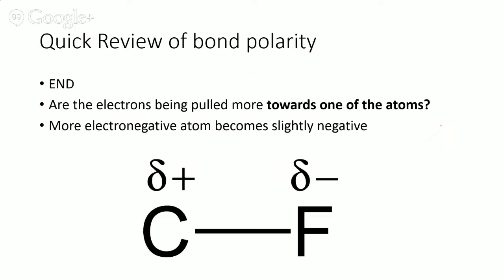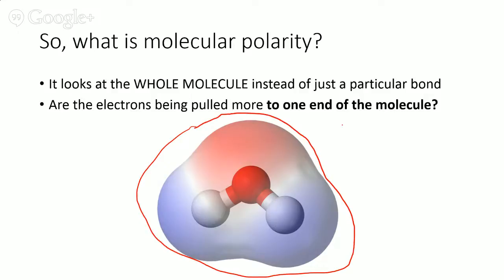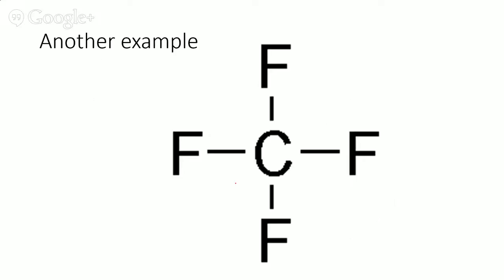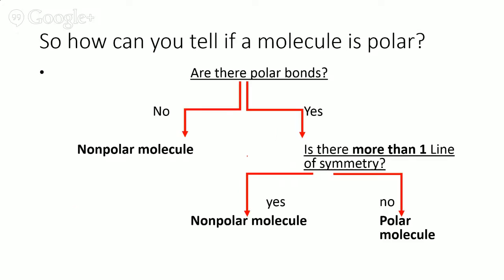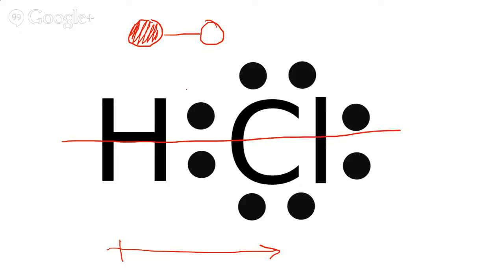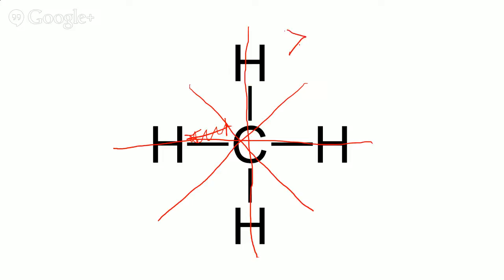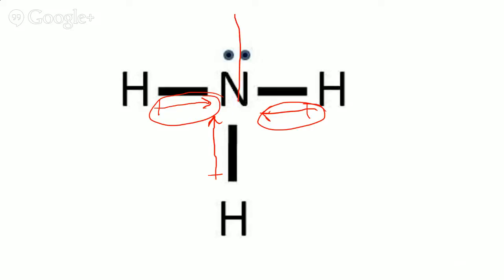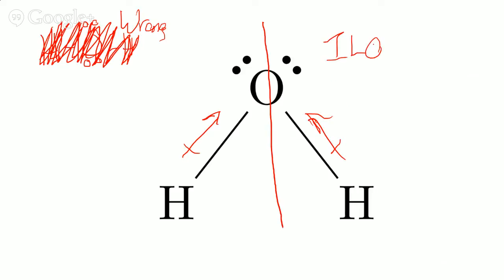6.6 Molecular polarity